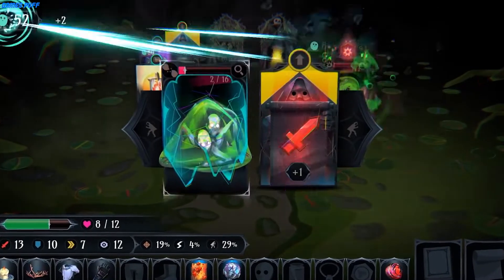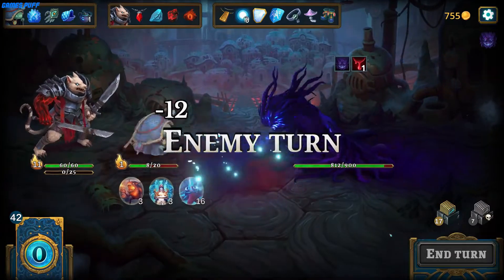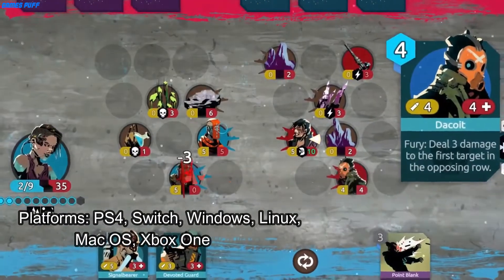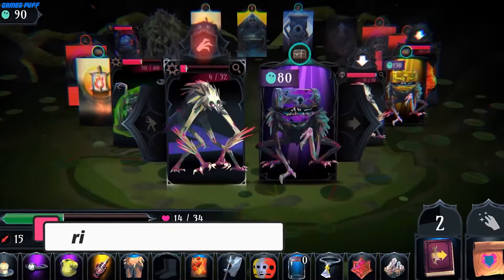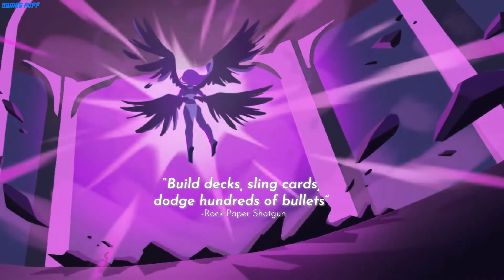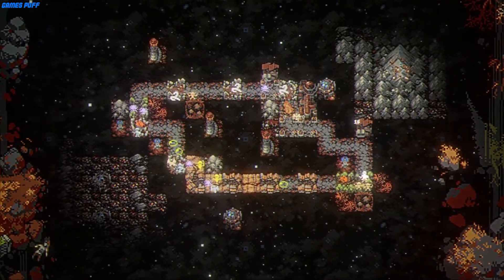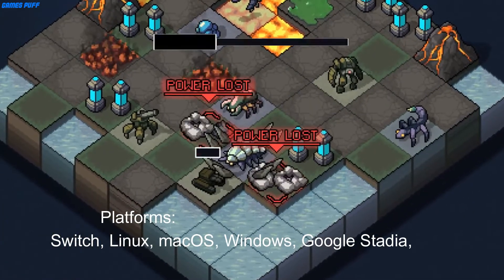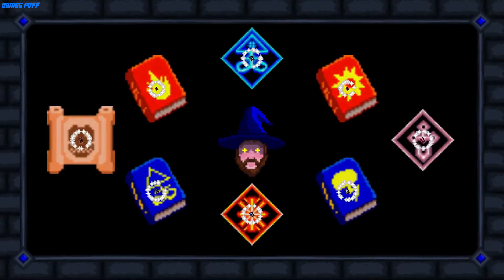10 Best Games Like Slay the Spire 2021 | Games Puff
In this video, we’ll walk you through the 10 Best Games Like Slay the Spire 2021

0:00 intro
0:13 Roguebook
0:38 Dicey Dungeon
1:02 Nowhere prophet
1:29 Deepest Chamber
1:48 Ring of pain
2:18 one step from Eden
2:42 Loop Hero
3:07 Monster Train
3:30 into the breach
3:56 Card Quest
4:15 outro